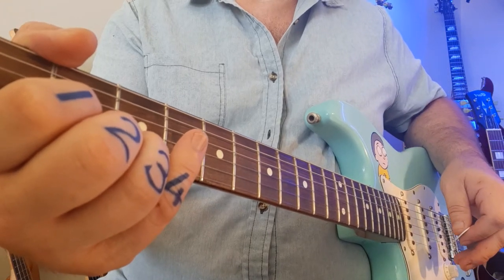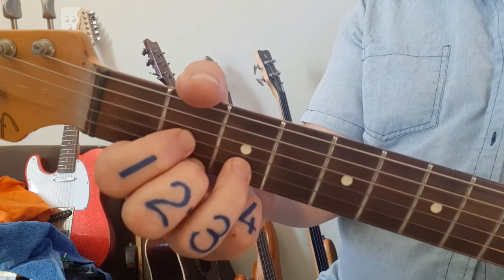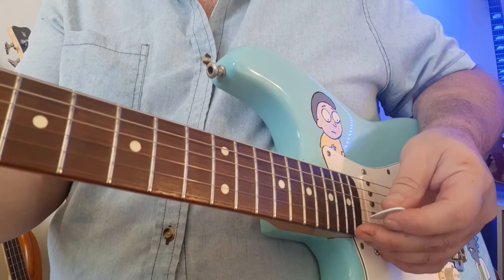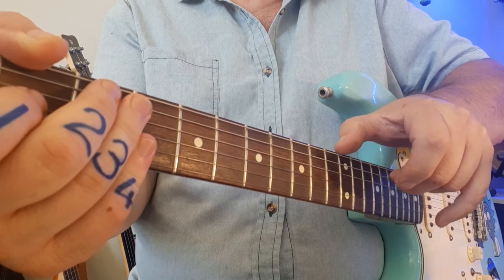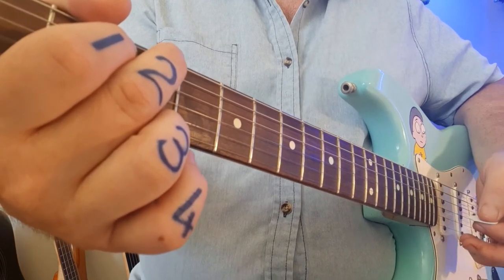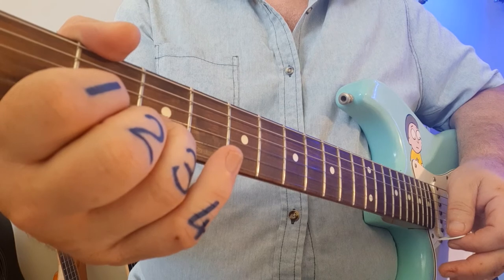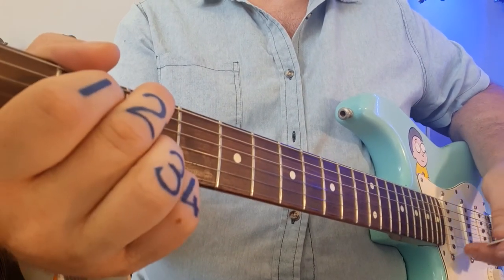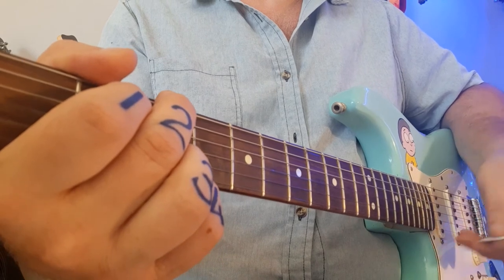One thing - pt1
guitar lessons
basic chords
TAB
strumming